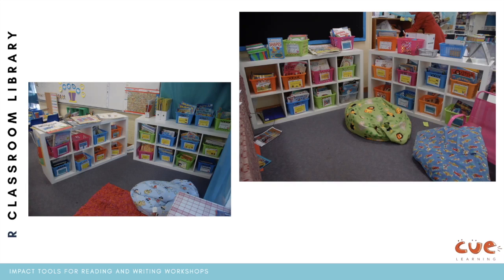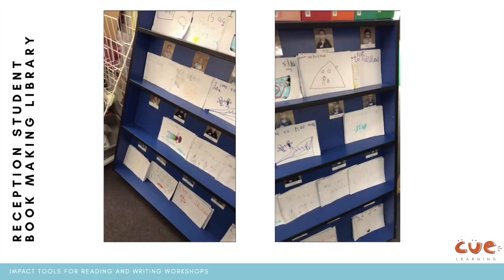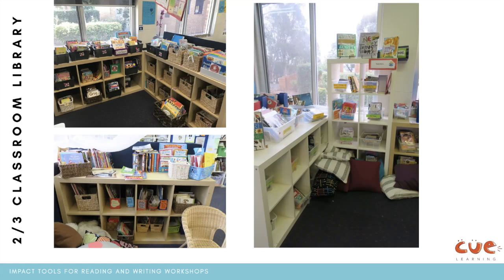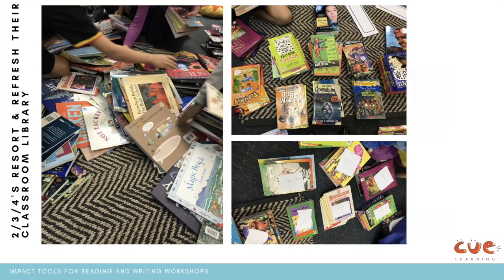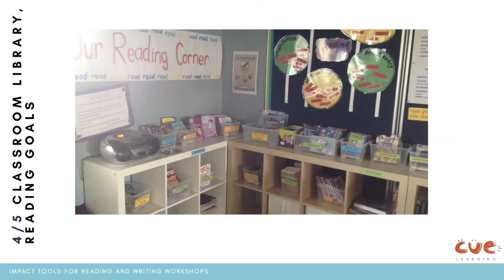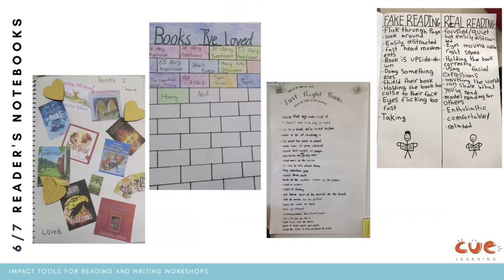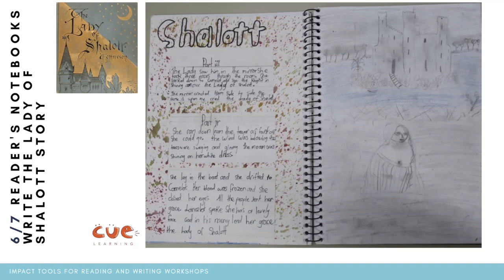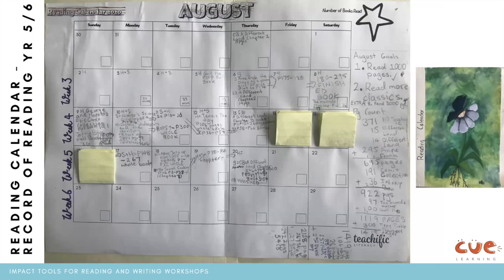Video Course: Establishing and Using Classroom Libraries, F-6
This is a specialised video course for motivated years F-6 teachers and leaders who want to equip themselves with the authentic skills to establish and use classroom libraries in powerful ways.

WE ARE HERE TO SUPPORT YOU AS A TEACHER!